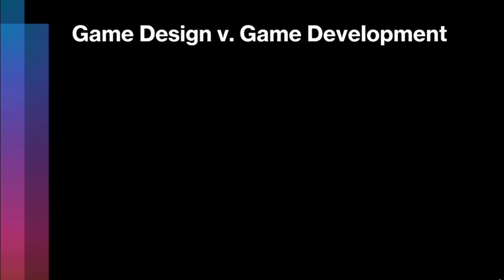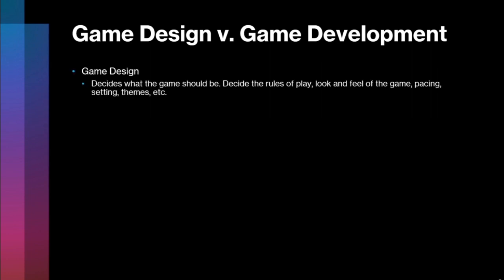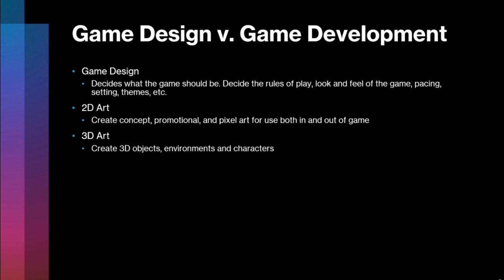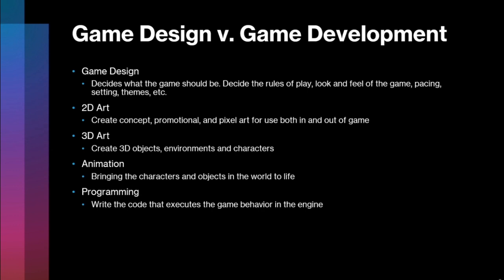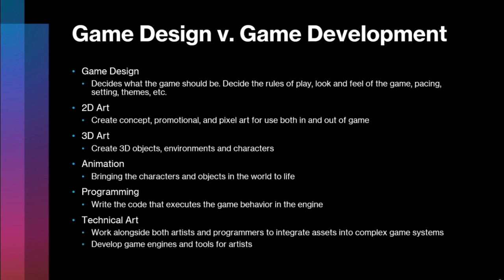What is game design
In this captivating video, we delve into the fascinating world of game design. Join us as we explore the question, "What is a game design?" and uncover the secrets behind creating immersive and engaging gaming experiences.

Game design is an art form that combines creativity, technology, and psychology to craft interactive digital or tabletop games. It encompasses a wide range of elements, including gameplay mechanics, visual aesthetics, storytelling, level design, character development, and more. Game designers meticulously shape these components to captivate players and provide them with unforgettable experiences.

In this video, we'll take you on a journey through the fundamental principles and processes involved in game design. We'll explore the importance of designing clear objectives and challenges, as well as the significance of balancing difficulty and player progression. You'll discover how game designers carefully consider the target audience, ensuring the game appeals to both casual players and hardcore gamers alike.